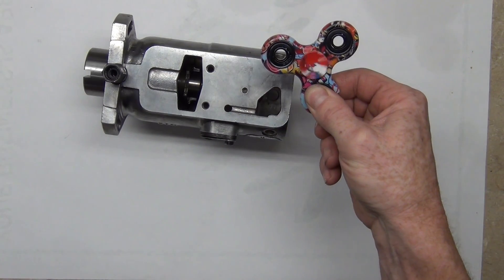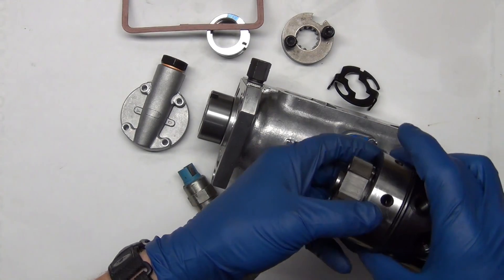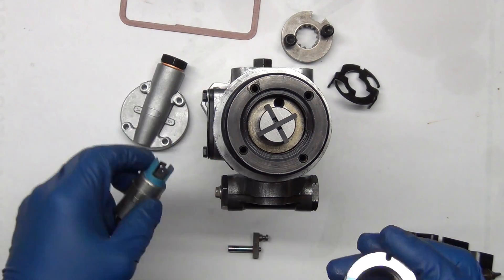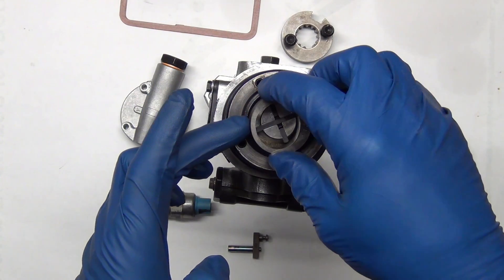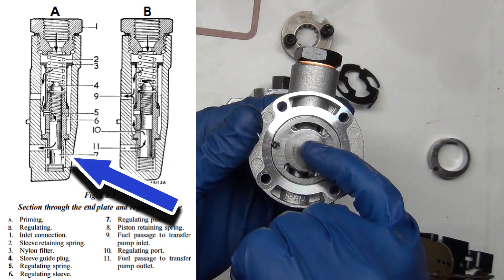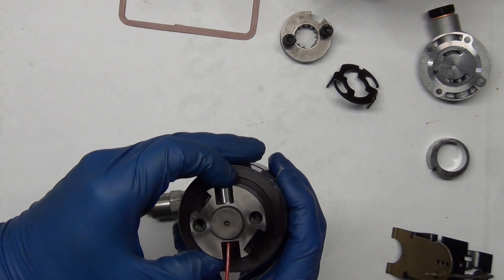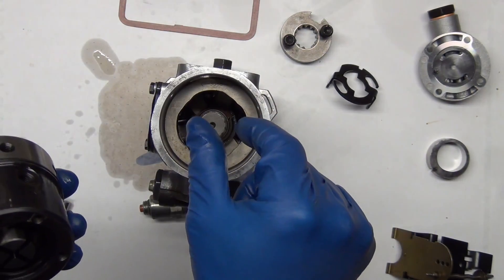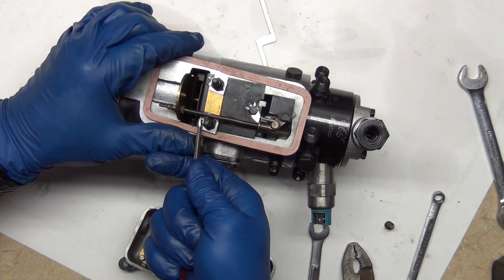How a Diesel Injector Pump works CAV DPA Build Part 1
Rebuilding a diesel injection pump can be intimidating, but these CAV DPA rotary injection pumps are very doable with a good kit and some good video instruction.  This is Part 1.  It's about like playing with a fidget spinner once you know what to expect.

Power Probe tool used in video for cutoff valve
Safety glasses that I use (Holmes 3M)
My favorite fly swater
My favorite motorcycle tech/ flying tech
And if you're rebuilding a CAV DPA you'll need this

Drop me a postcard or send me a license plate from where you are!  You may see it in a video!
briansmobile1
84013

DO YOUR HOMEWORK before making a decision based on information you find on YouTube here, or anywhere else when it comes to your car or your safety.  Failure to follow this counsel could result in a Darwin Award.  While this video is educational, it's up to you to fully understand the topics discussed here or seek advice from professionals familiar with your situation mm kay?

And a Prime member and general Amazon nut.